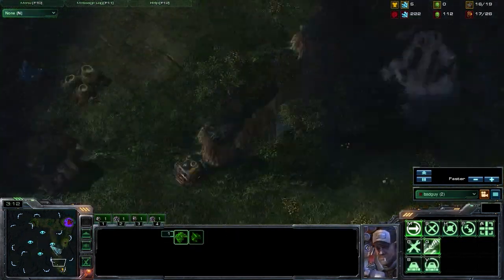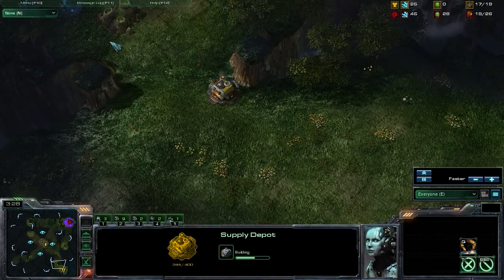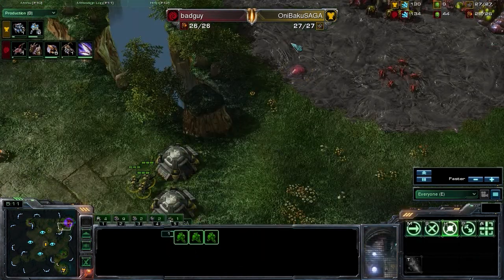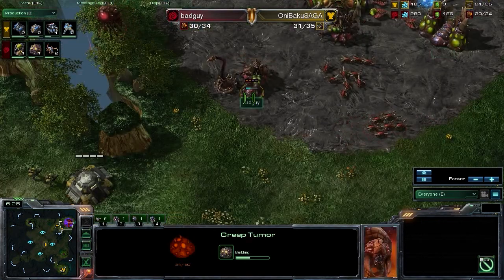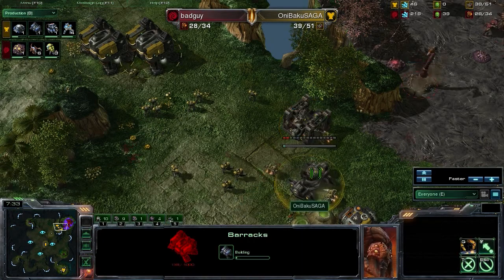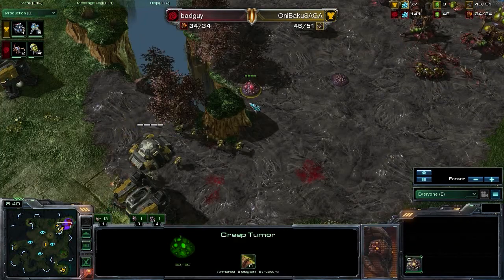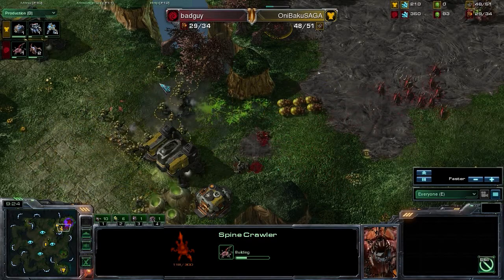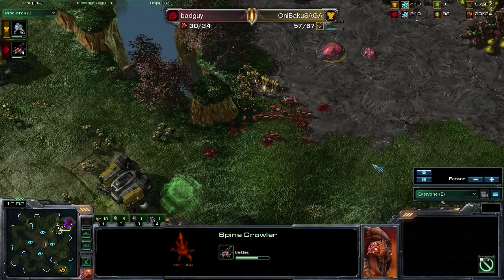MarinekingPRIME vs badguy TvZ Game 2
Game 2 in the TvZ